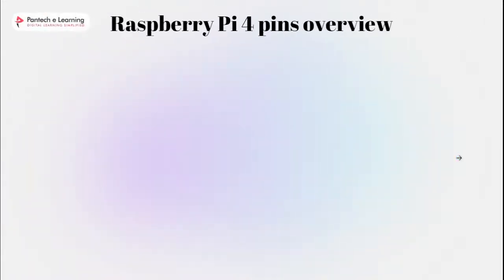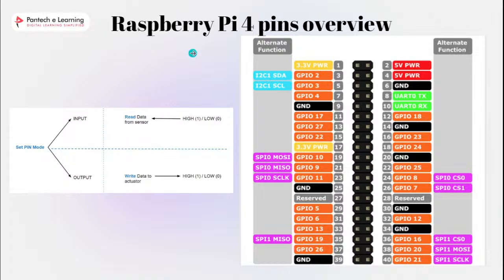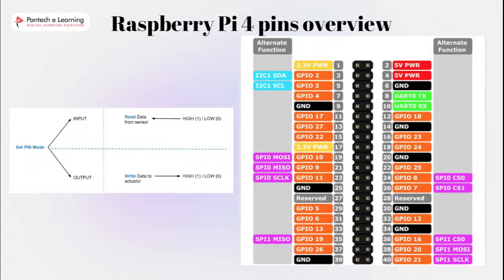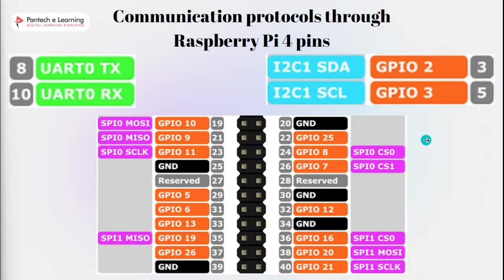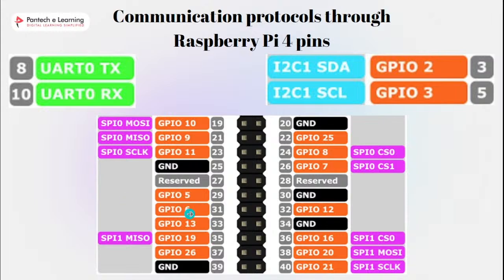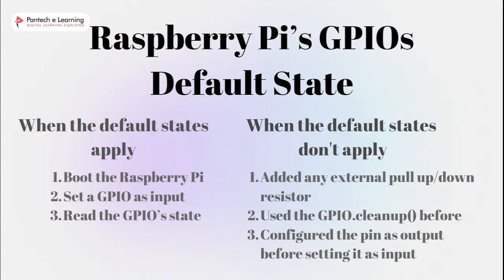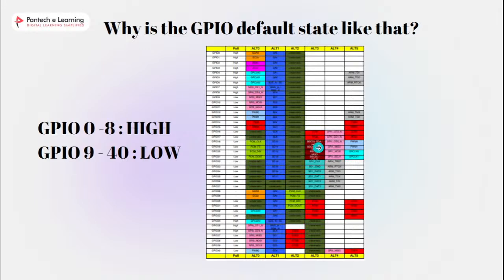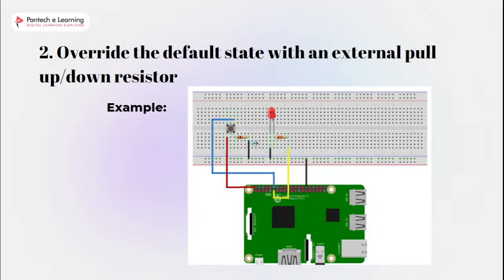Day 02 - Installing OS for Raspberry Pi | Raspberry pi course with Project | Pantech E Learning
In this Raspberry Pi video, we've curated 8+ Raspberry Pi projects that are both Interesting and educational. We've covered everything from the basics of setting up and installing your Raspberry Pi to advanced projects and interfacing with various sensors and modules.

With these skills and projects, you're now well-equipped to innovate and create your own exciting Raspberry Pi applications.

🎉🎉 We are thrilled to announce the launch of 15 Days / 1 Month / 2 Month Summer Internship Program at Pantech! 🎉🎉

📈 Get up-to-date with the latest Industrial Trends
📝 Receive an Internship Confirmation Letter
🎓 15 Days / 1 / 2 Month Internship Certification
📚 Access Comprehensive Session Records
🎯 Detailed Internship Reports
📜 Resume Building Assistance
🧑🏼‍🏫 Practice with Mock Interviews
🔨 Work on 8+ exciting capstone projects
🏆 Dual Certifications - Internship & Mastermind

Find herewith the Internship Handbook that gives the complete details about the Internship Program such as Mode of Internship, Projects in the Internship, Duration, Tools used and Charges for the same.

Support -- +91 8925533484 / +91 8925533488 / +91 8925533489

Happy Learning! 😃